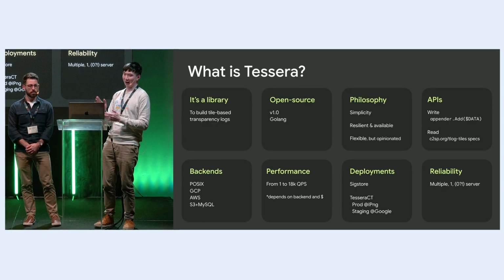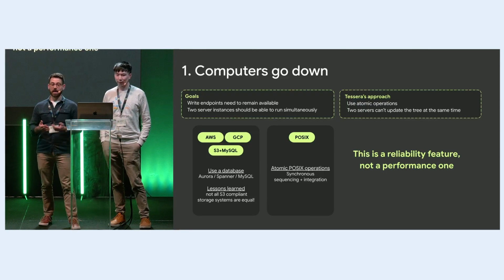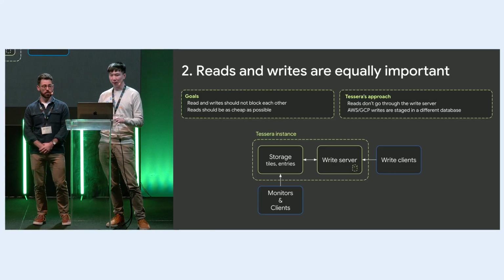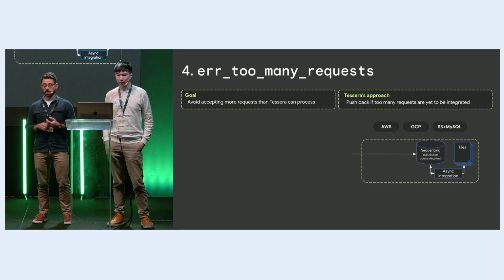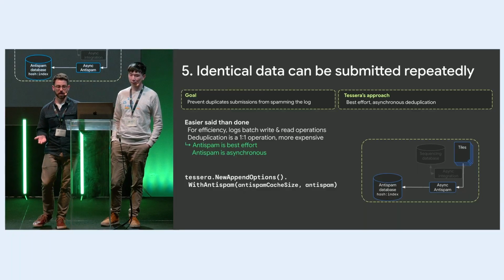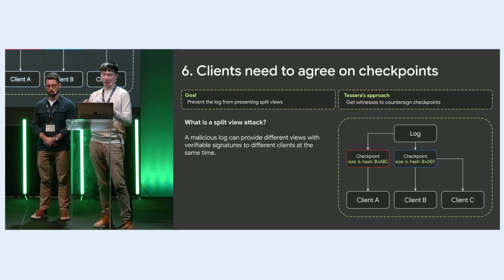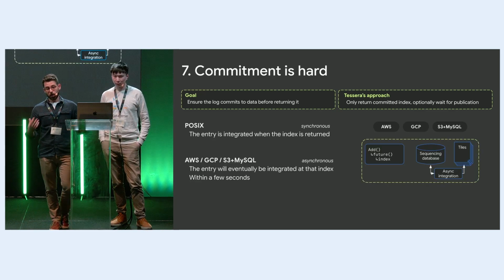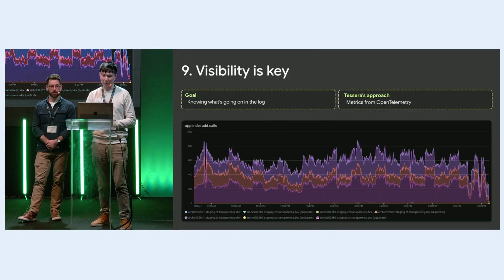Running production-grade logs safely with Tessera - Philippe Boneff, Roger Ng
Tessera is a Go library designed for constructing tile-based transparency logs, compatible with both cloud (AWS, GCP) and non-cloud infrastructures (MySQL, POSIX, Vanilla S3+MySQL). Its engineering prioritizes secure log operation, incorporating insights gained from extensive experience managing production-grade transparency logs. This presentation will address the challenges and complexities inherent in operating such logs, and how Tessera and TesseraCT (Certificate Transparency log built on top of Tessera) provide concrete solutions for issues such as: How to protect one’s log against spam data? What information to hand over to clients, and when? And much more…

*Speakers*

Philippe is an engineer at Google in London. He works in the TrustFabric team, building and deploying software that powers transparency ecosystems, where he’s the tech lead for Certificate Transparency.

Roger Ng is a software engineer at Google based in London, United Kingdom. He mainly works on Certificate Transparency and transparency logs in Google Open Source Security Team.